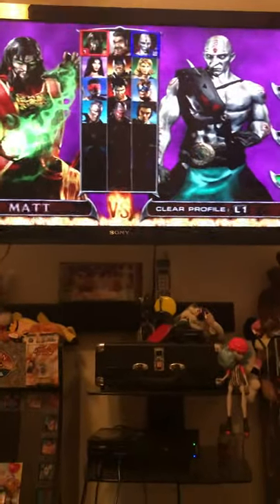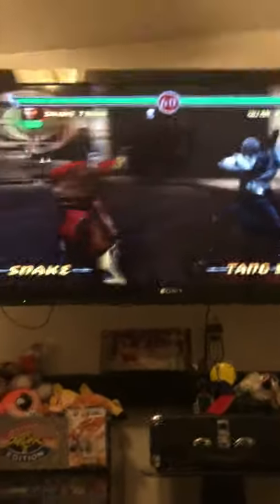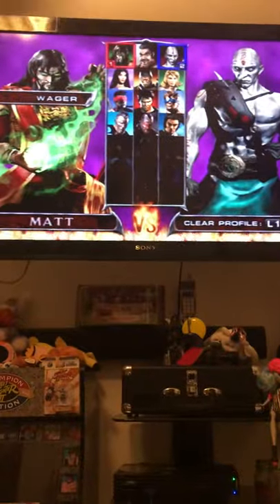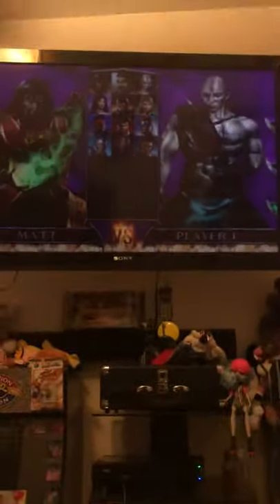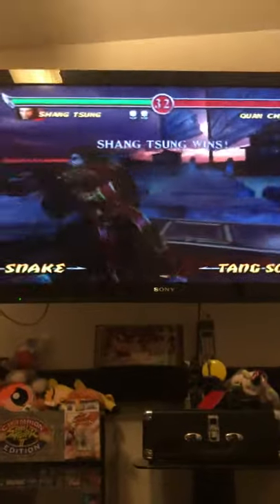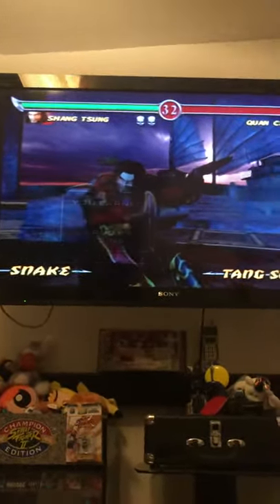Mortal kombat deadly alliance cheat Koins